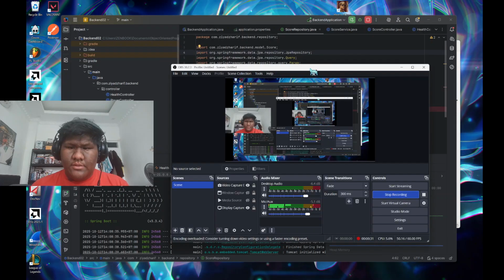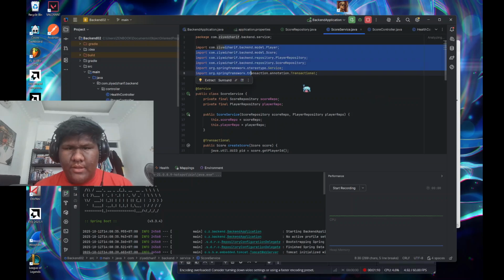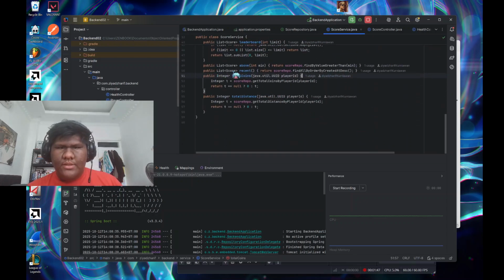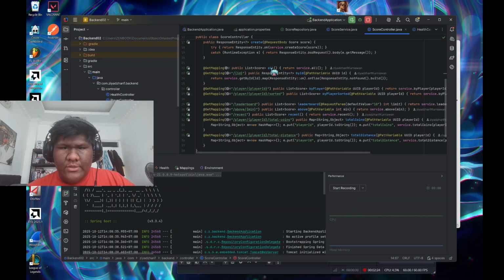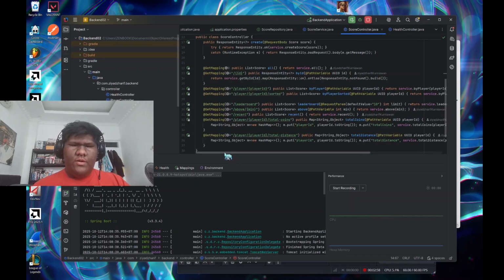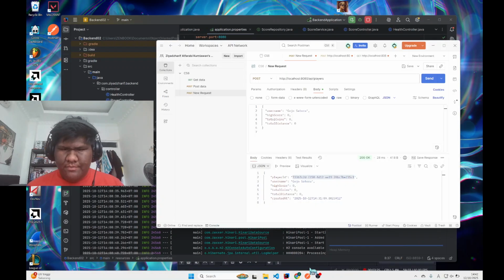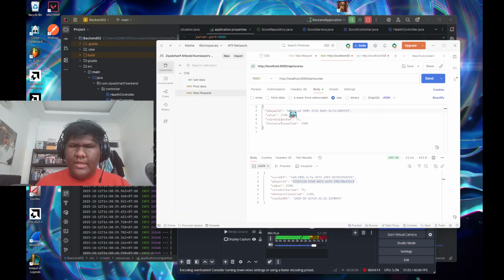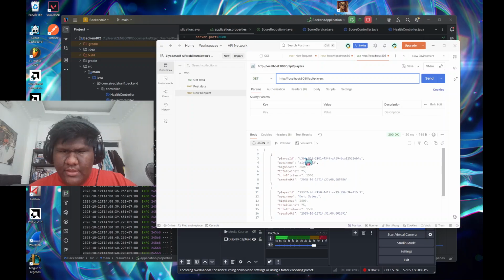explaining postman springboot